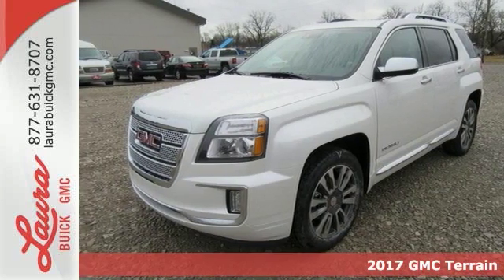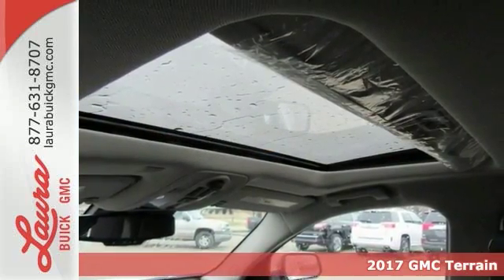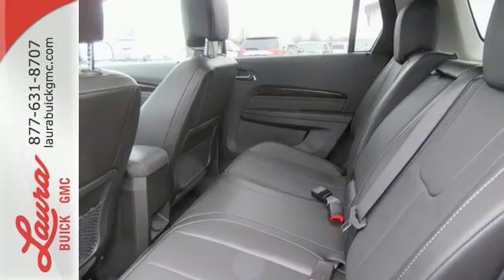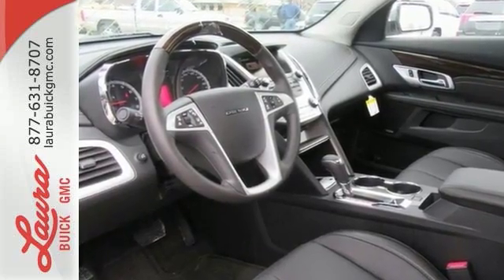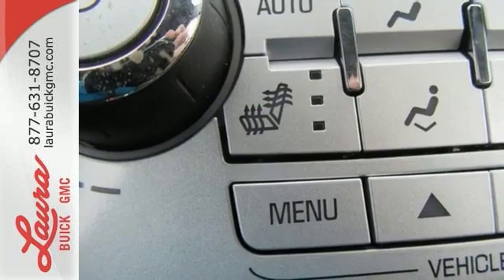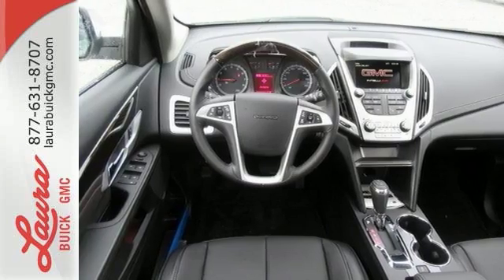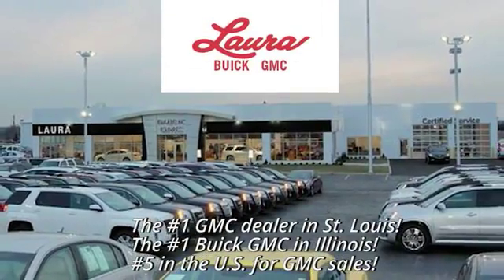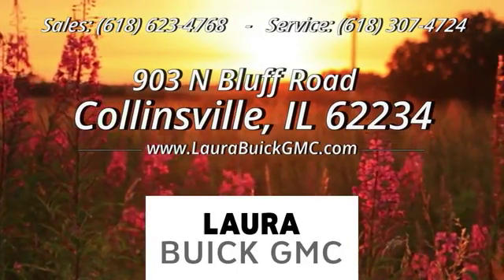2017 GMC Terrain Collinsville IL Saint Louis, IL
Year: 2017
Make: GMC
Model: Terrain
Trim: Denali
Engine: 3.6L V6 DGI DOHC VVT
Transmission: 6-Speed Automatic
Color: White
Interior: Jet Black
Stock #: L172531
VIN: 2GKFLRE3XH6280350
#1 VOLUME GMC DEALER IN ILLINOIS! YOUR PRICE COULD BE EVEN LOWER! PLEASE CALL FOR MORE DETAILS! NO HOOKS, NO GIMMICKS, DO NOT LET OTHER DEALERS TELL YOU OTHERWISE! Price includes Laura's Discount and $500 GM Bonus Cash Rebate. You pay the price listed plus a $169 documentation fee, applicable tax, title and license less any extra incentives if available and/or applicable. CALL US TO FIND OUT WHY WE ARE THE SECOND LARGEST VOLUME GMC DEALER IN THE COUNTRY OUT OF 2400 GMC DEALERS NATIONWIDE. Please call for more details! Price good through 1/31/2017!

Address:
903 North Bluff Road